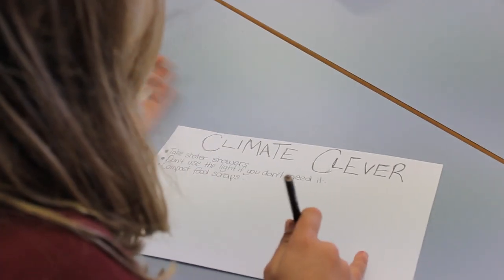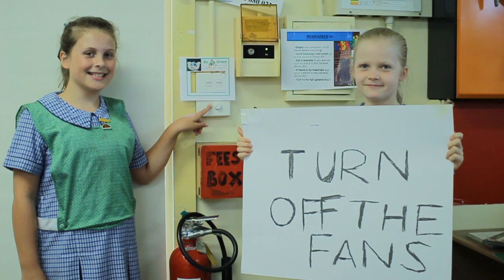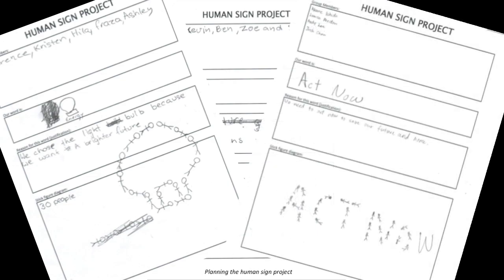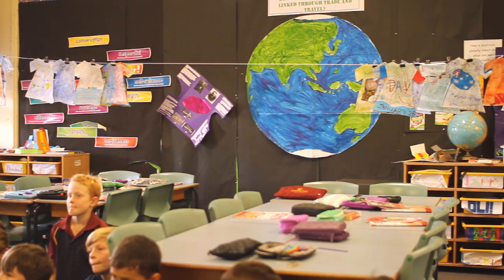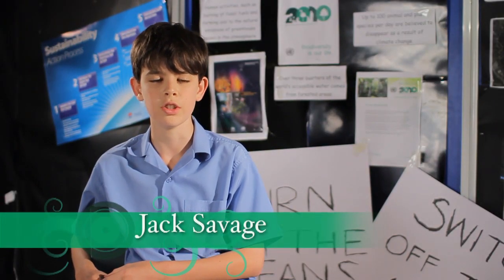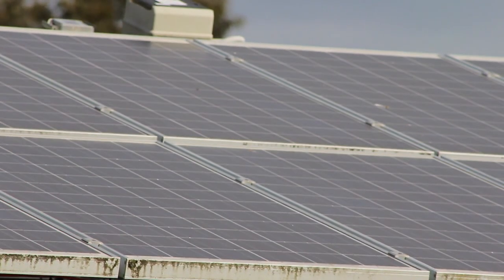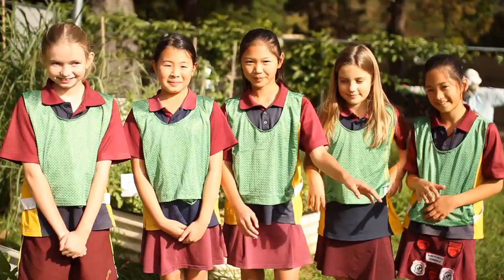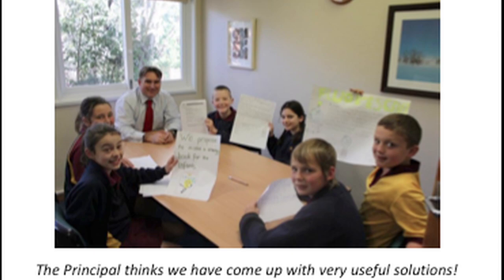Lindfield East Public School - Climate Clever Initiative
This video is the result of a proposal devised by Lindfield East Public School, NSW, students who have been investigating energy usage at school and developing their understanding and knowledge of climate change.

Climate Clever is an Action Learning Project run in consultation with the Department of School Education and the CSIRO and provides funding for student devised energy saving proposals.

In 2011 several proposals were approved and implemented to reduce the school's carbon footprint, including this educational video of our school's initiatives.